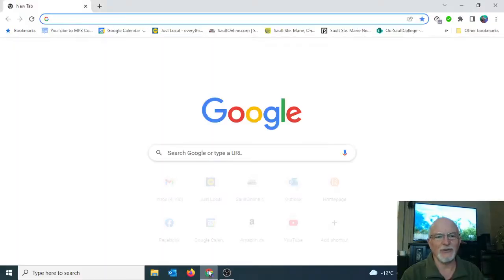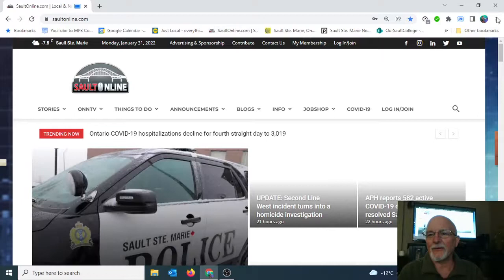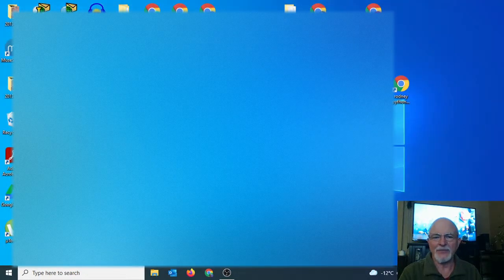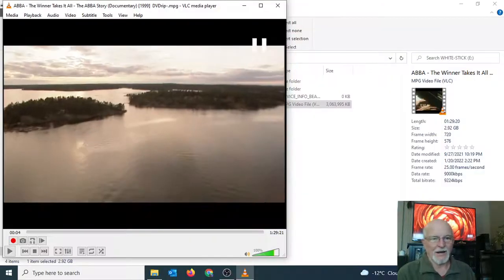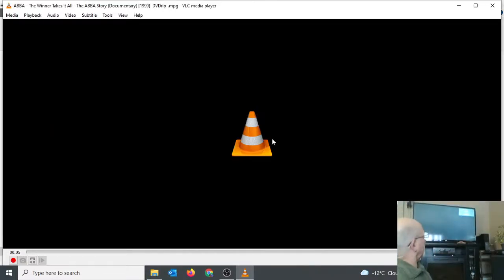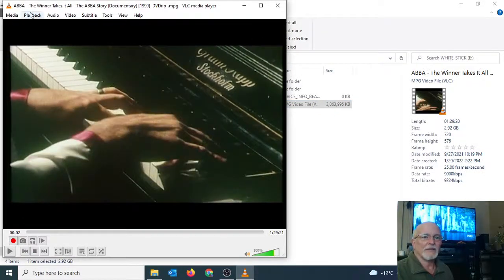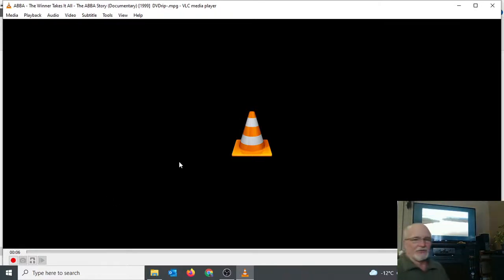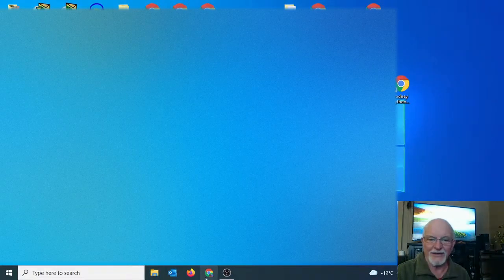cast a video from windows pc to TV using chromecast.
Chromecast works great with the Chrome web browser, but what if you want to play a video file from your PC to your TV via Chromecast?